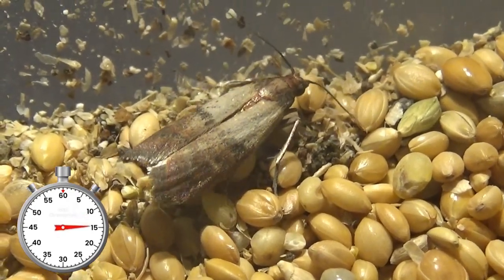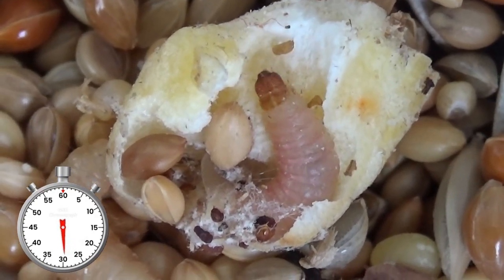Indian Mealmoth: Beautiful pest - Life cycle - Plodia interpunctella - One-minute lifecycle